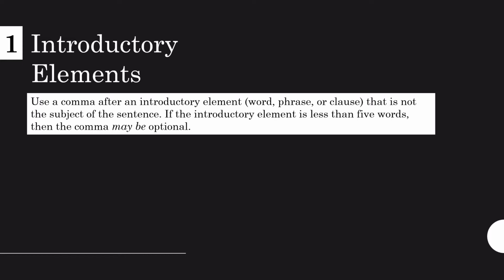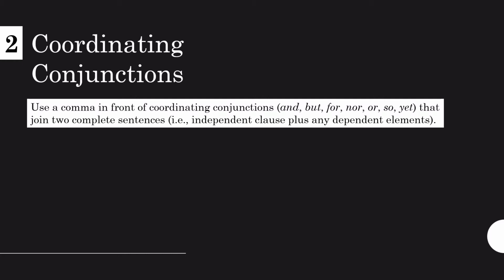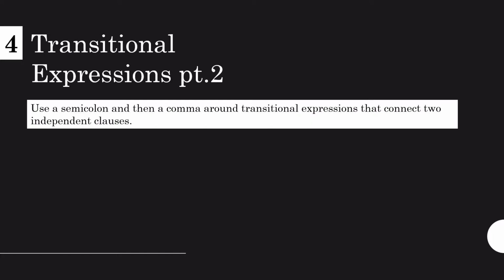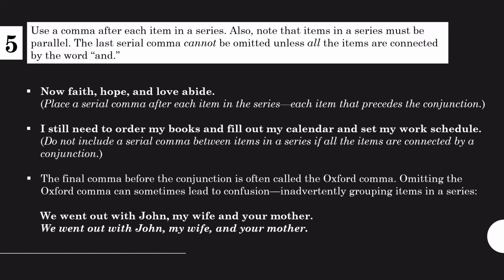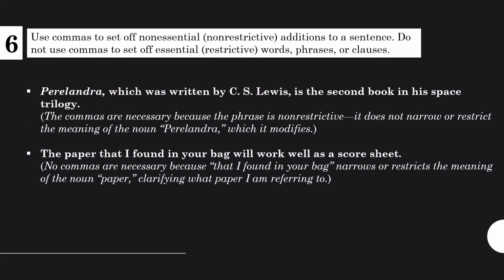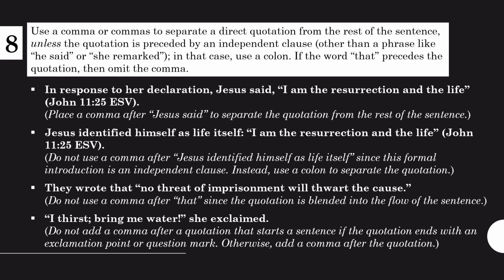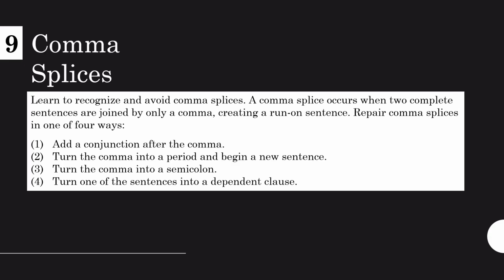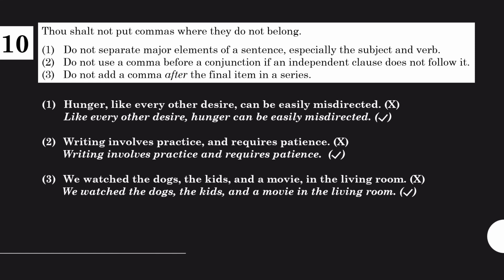Ten COMMAdments of Comma Usage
The Ten COMMAdments explain the ten principles of proper comma usage for clearer punctuation. Consider watching at 1.25 speed. Learn and enjoy.